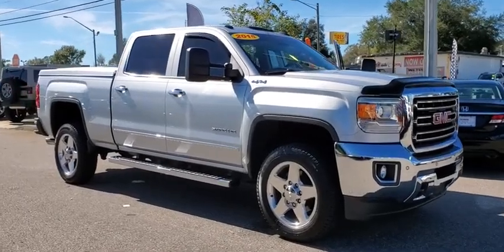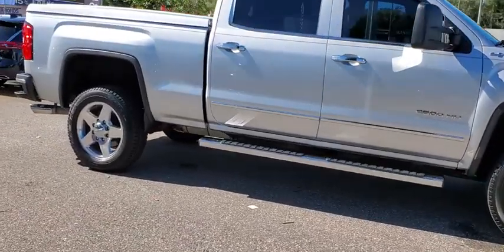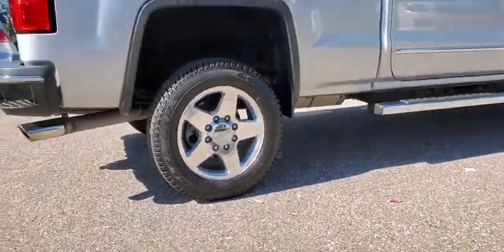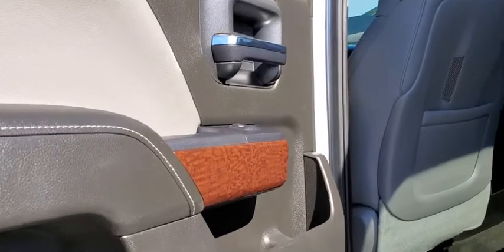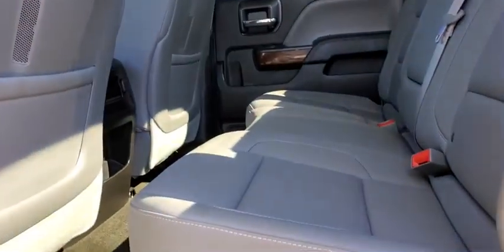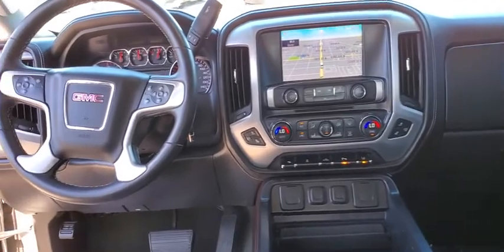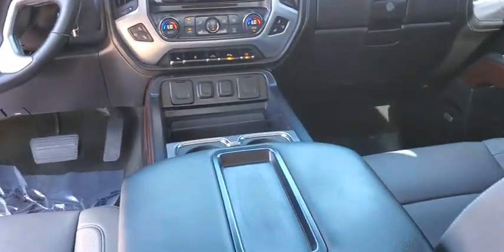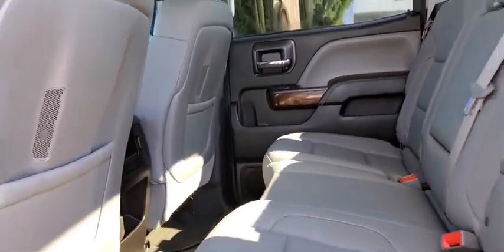2015 GMC Sierra_2500HD St. Petersburg, Tampa, Clearwater, Palm Harbor, Largo, FL FF167096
Used 2015 GMC Sierra_2500HD available in Saint Petersburg, Florida at Crown Buick GMC. Servicing the Tampa, Clearwater, Palm Harbor, Largo, FL area.

CLEAN CARFAX One-Owner. Certified. Leather Cooled Seats Hard locking Tonneau cover2015 GMC Sierra 2500HD SLT GMC Certified Pre-Owned Details:* Transferable Warranty* Vehicle History* Roadside Assistance* 24 months/24000 miles (whichever comes first) CPO Scheduled Maintenance Plan and 3 days/150 miles (whichever comes first) Vehicle Exchange Program* Limited Warranty: 12 Month/12000 Mile (whichever comes first) from certified purchase date* 172 Point Inspection* Warranty Deductible: $0* Powertrain Limited Warranty: 72 Month/100000 Mile (whichever comes first) from original in-service dateCrown Buick GMC winner of Dealer Rater Dealer of the Year Award 3 years running! Come see our selection of Quality Pre-Owned vehicles our no hassle no games pricing policy means that you receive the lowest internet live market price on every vehicle every day only at Crown Buick GMC.Awards:* 2015 KBB.com Brand Image AwardsAll prices plus sales tax tag and titling and dealer service fee of $799.95 which represents cost and profits to the selling dealer for items such as cleaning inspecting adjusting new vehicles and preparing documents related to the sale. A Better Way To Buy.
SEATS  HEATED AND COOLED PERFORATED LEATHER-APPOINTED FRONT BUCKET,SUSPENSION PACKAGE  HANDLING/TRAILERING  HEAVY-DUTY  includes 51mm twin tube shock absorbers and 33mm front stabilizer bar (STD),TIRES  LT265/60R20E ALL-TERRAIN  BLACKWALL,SLT PREFERRED EQUIPMENT GROUP  includes standard equipment,LAMPS  SMOKED AMBER ROOF MARKER,FRONT AND REAR PARK ASSIST  ULTRASONIC,JET BLACK/DARK ASH  PERFORATED LEATHER-APPOINTED SEAT TRIM,MIRRORS  OUTSIDE HEATED POWER-ADJUSTABLE VERTICAL CAMPER  MANUAL-FOLDING AND EXTENDING  BLACK.  Includes integrated turn signal indicators consisting of 50 square inch flat mirror surface positioned over a 20 square inch convex mirror surface with a common head and lower convex spotter glass (convex glass is not heated and not power adjustable).,SEATS  FRONT FULL-FEATURE LEATHER-APPOINTED BUCKET  with (KA1) heated seat cushions and seat backs. Includes 10-way power driver and front passenger seat adjusters  including 2-way power lumbar control  2-position driver memory  adjustable head restraints  (D07) floor console and storage pockets.,AUDIO SYSTEM  8 DIAGONAL COLOR TOUCH SCREEN NAVIGATION WITH INTELLILINK  AM/FM/SIRIUSXM WITH USB PORTS  auxiliary jack  SD card slot  Bluetooth streaming audio for music and most phones  hands-free smartphone integration  Pandora Internet radio and voice-activated technology for radio and phone,WHEELS  20 (50.8 CM) FORGED POLISHED ALUMINUM  includes 18 x 8 (45.7 cm x 20.3 cm) steel spare wheel.,ENGINE  VORTEC 6.0L VARIABLE VALVE TIMING V8 SFI E85-COMPATIBLE  FLEXFUEL  capable of running on unleaded or up to 85% ethanol (360 hp [268.4 kW] @ 5400 rpm  380 lb-ft of torque [515.0 N-m] @ 4200 rpm) with (E63) fleetside pickup box; (322 hp [240.1 kW] @ 4400 rpm  380 lb-ft of torque [515.0 N-m] @ 4200 rpm) with (ZW9) pickup box delete (STD),TRANSMISSION  6-SPEED AUTOMATIC  HEAVY-DUTY  ELECTRONICALLY CONTROLLED  with overdrive and tow/haul mode. Includes Cruise Grade Braking and Powertrain Grade Braking (STD),CONSOLE  FLOOR MOUNTED  RECONFIGURABLE  with moveable cup holders  cell phone storage  power cord management and hanging file holder capability,REAR AXLE  4.10 RATIO,PAINT  SOLID,QUICKSILVER METALLIC,GVWR  9500 LBS. (4309 KG),DRIVER ALERT PACKAGE  includes Lane Departure Warning  Forward Collision Alert  Safety Alert Seat and (UD5) Front and Rear Park Assist.,LPO  POLISHED EXHAUST TIP,BOSE SOUND WITH 6 SPEAKER SYSTEM,STEERING COLUMN  MANUAL TILT-WHEEL AND TELESCOPING,ALTERNATOR  220 AMPS,LPO  ASSIST STEPS  CHROMED TUBULAR  6 RECTANGULAR,LPO  WHEEL LOCKS  SET OF 4,Locking/Limited Slip Differential,Four Wheel Drive,Tow Hooks,Tow Hitch,ABS,4-Wheel Disc Brakes,Aluminum Wheels,Tires - Front All-Season,Tires - Rear All-Season,Fog Lamps,Heated Mirrors,Power Mirror(s),Integrated Turn Signal Mirrors,Privacy Glass,AM/FM Stereo,Satellite Radio,MP3 Player,Bluetooth Connection,Auxiliary Audio Input,Smart Device Integration,CD Player,MP3 Player,Satellite Radio,Requires Subscription,Bluetooth Connection,Power Driver Seat,Power Passenger Seat,Heated Front Seat(s),Driver Adjustable Lumbar,Passenger Adjustable Lumbar,Seat Memory,Leather Seats,Heated Front Seat(s),Pass-Through Rear Seat,Rear Bench Seat,Adjustable Steering Wheel,Cruise Control,Steering Wheel Audio Controls,Leather Steering Wheel,Steerin